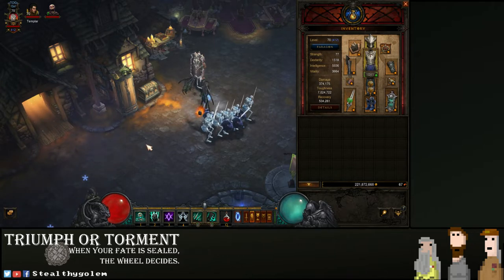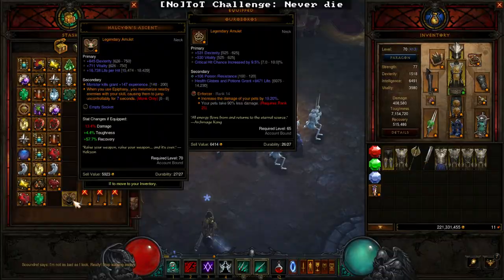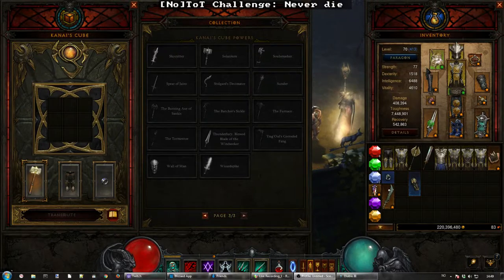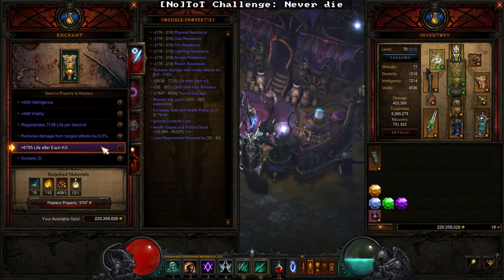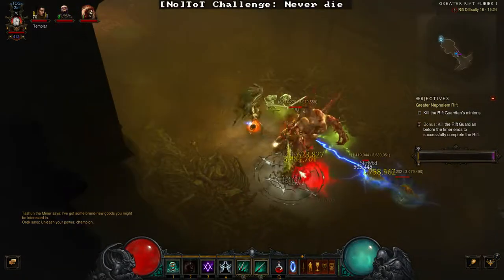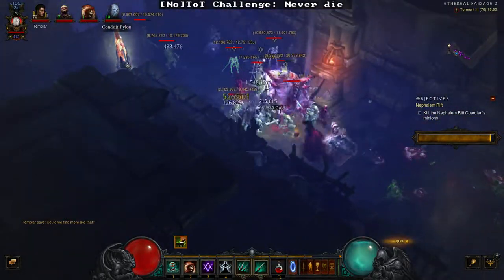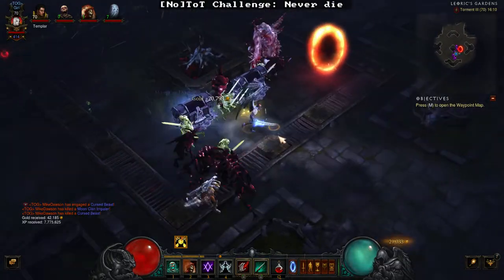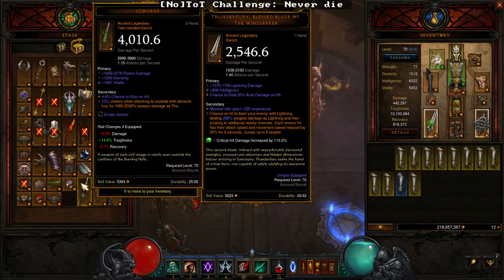Diablo III HC. P4: Screwing around in Rathma's drawer